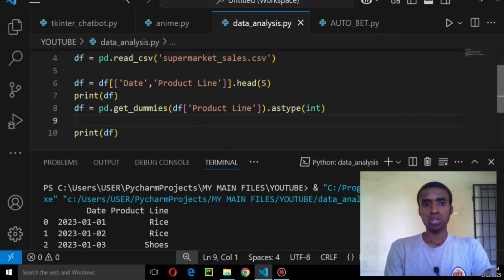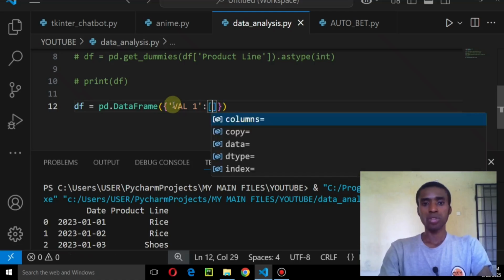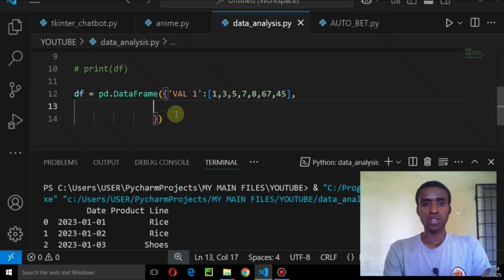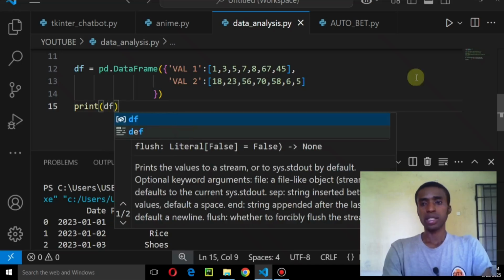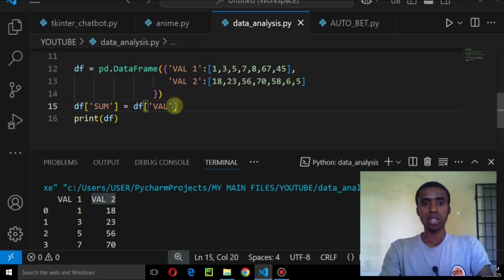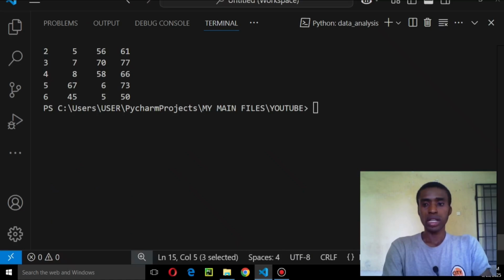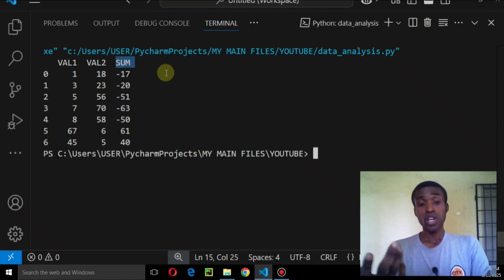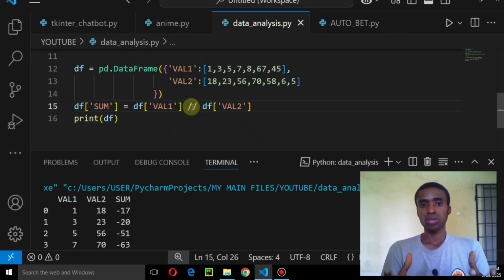Data Analysis Using Pandas ( Performing Mathematical Operations )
In this video, you’ll learn how to perform **arithmetic operations like +, -, *, and // using Pandas DataFrames and Series** in Python. These operations are key for manipulating numerical data during your data analysis process.

You’ll see how to:
- Add, subtract, multiply, and floor-divide columns or rows
- Use constants in calculations
- Apply math functions across datasets
- Handle missing values and align data correctly

We’ll cover real-world examples such as calculating profit, percentages, and combining datasets with arithmetic logic.

📌 Topics Covered:
- Using +, -, *, and // in Pandas
- Column-wise and row-wise operations
- Working with constants and entire DataFrames
- Real-world examples and calculations

🎯 This is part of the **Data Analysis Using Pandas** series aimed at beginners, data analysts, and Python learners.